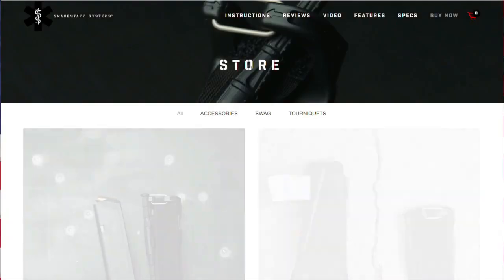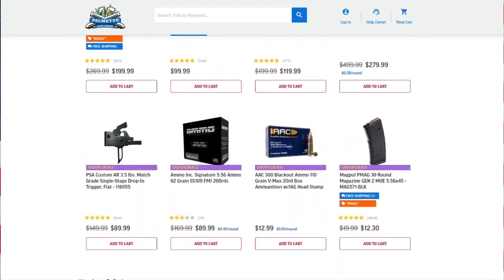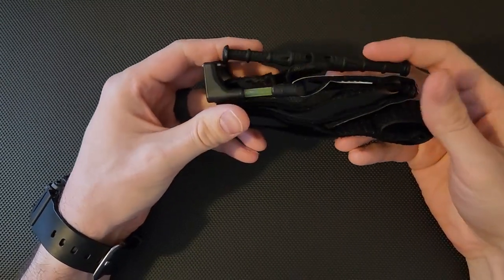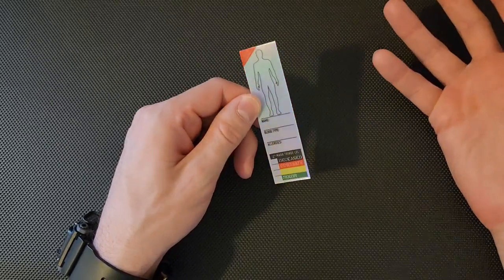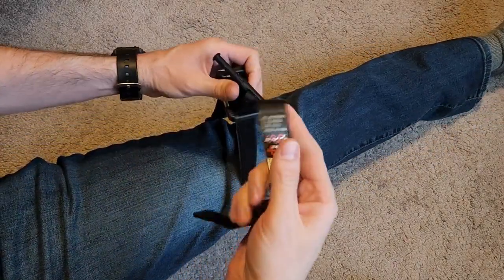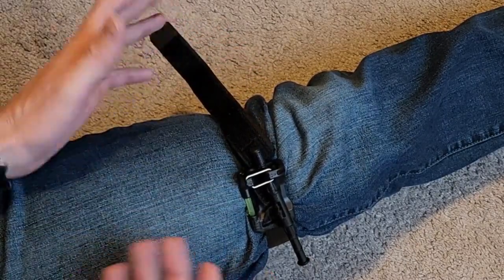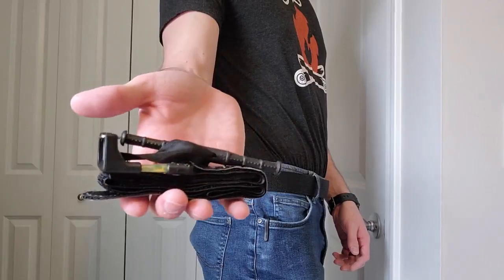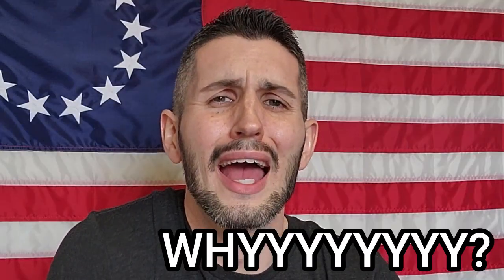The Snake Staff Systems ETQ and Snake Skin